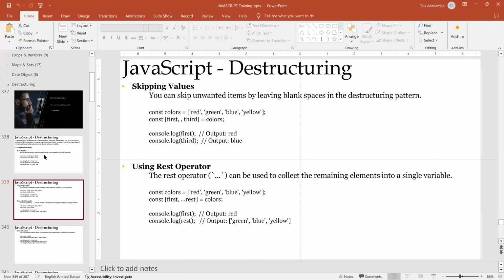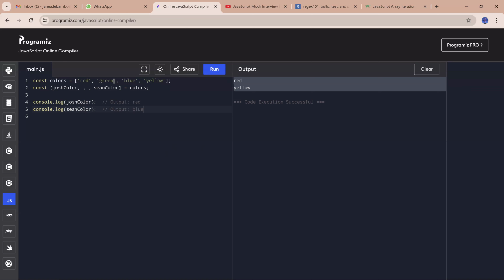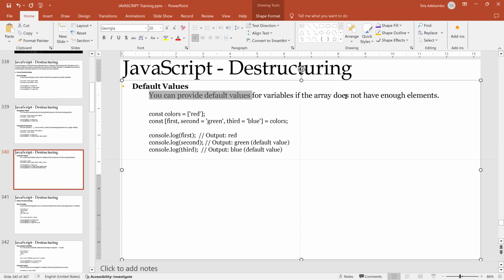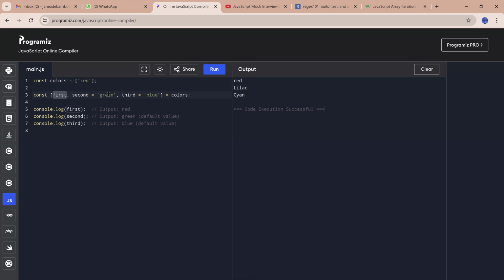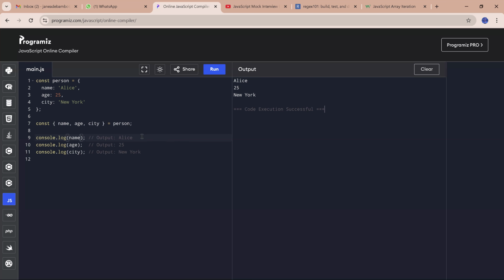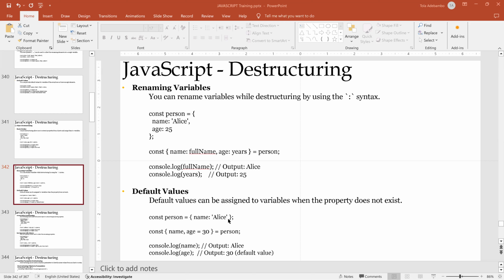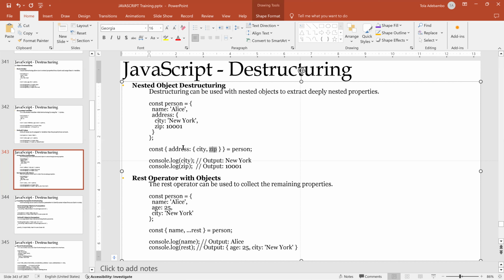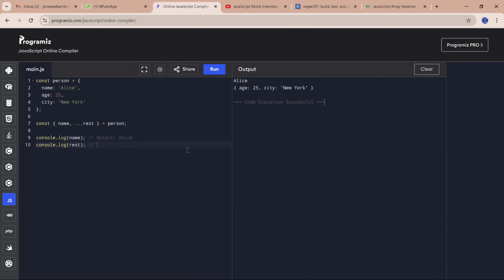C-CUBE CODING CLASS | 7 DECEMBER 2024 | JAVASCRIPT